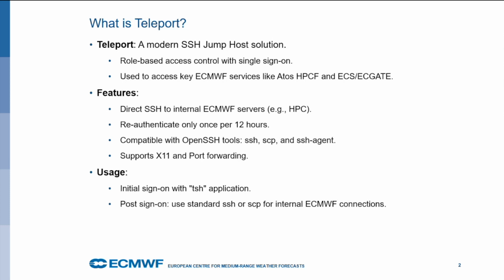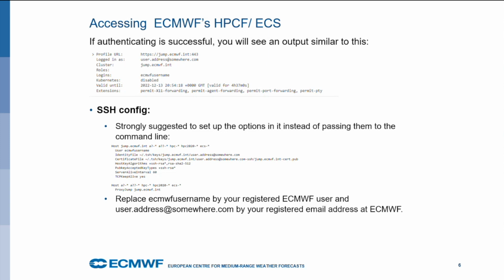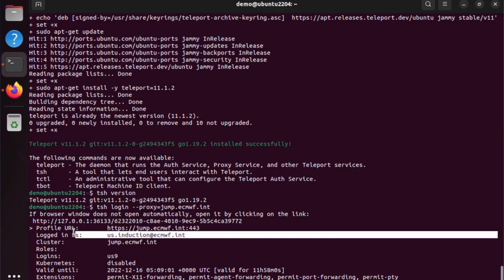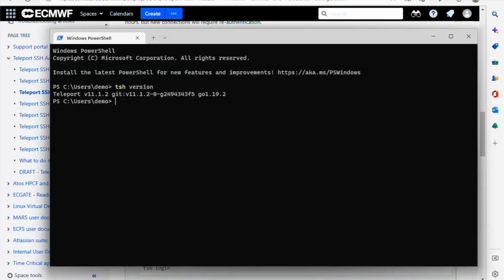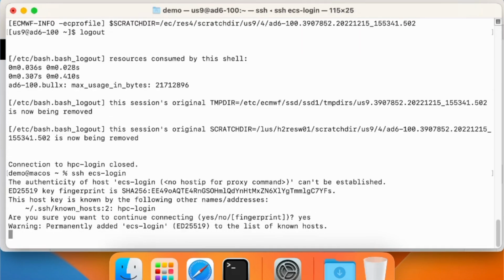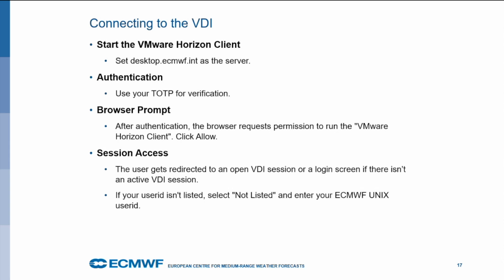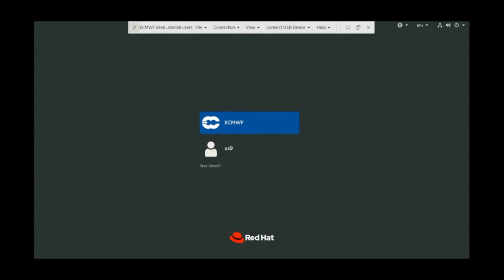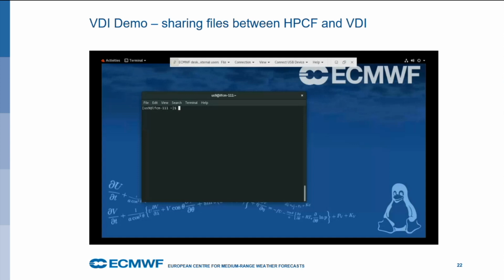Introduction to ECMWF computing services: Access via Teleport and VDI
Presented by Daniel Varela Santoalla from ECMWF